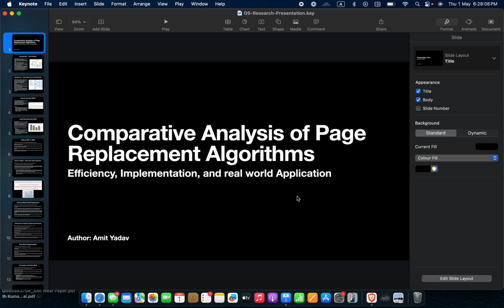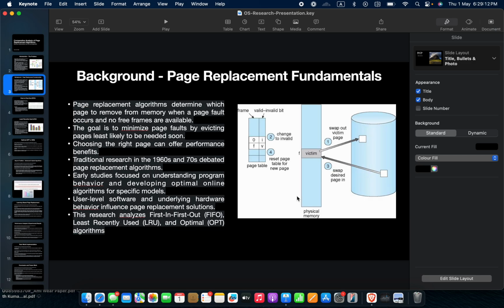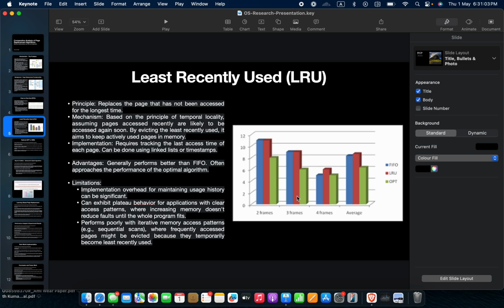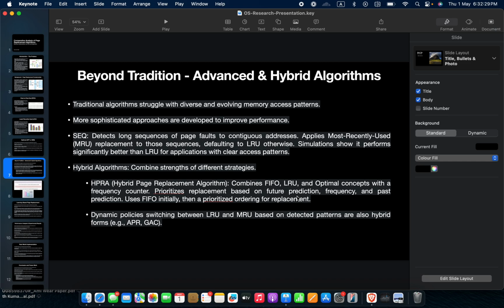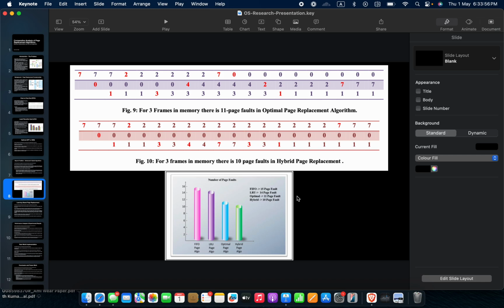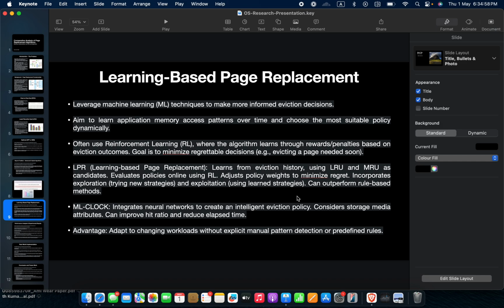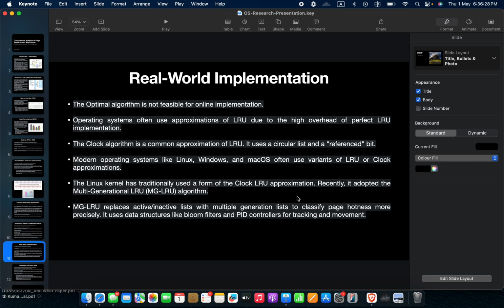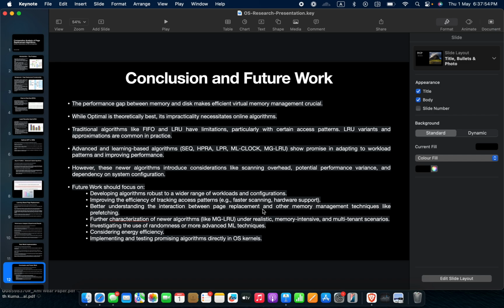Page Replacement Algorithms Explained: From FIFO to Machine Learning | OS Memory Management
This comprehensive presentation explores the evolution of page replacement algorithms in operating systems, from traditional approaches to cutting-edge machine learning techniques. Learn how virtual memory management works and why it's crucial for system performance.
Key topics covered:

The fundamental problem of page replacement in virtual memory
Classic algorithms: FIFO, LRU, and Optimal (OPT)
Belady's anomaly and performance limitations
Advanced hybrid approaches like SEQ and HPRA
Machine learning-based techniques (LPR, ML-CLOCK)
Real-world implementations in modern operating systems
Comparative performance analysis and experimental results
Future research directions and challenges

Whether you're a computer science student, software developer, or OS enthusiast, this presentation provides valuable insights into the mechanisms that keep our computers running efficiently. Perfect for academic reference or professional knowledge enhancement.